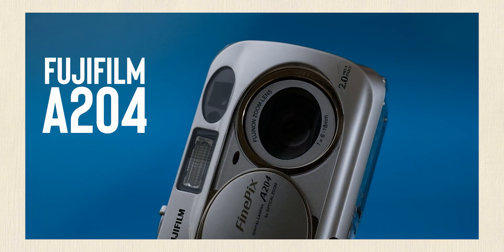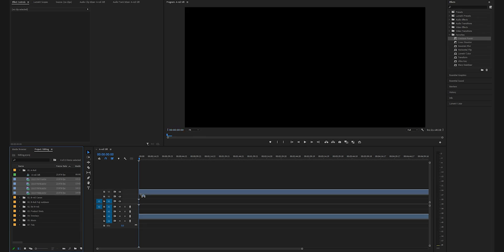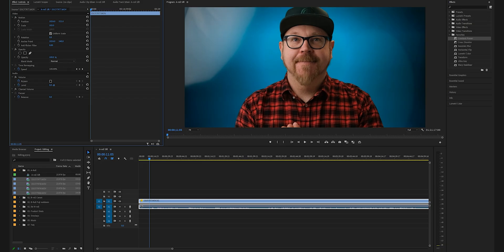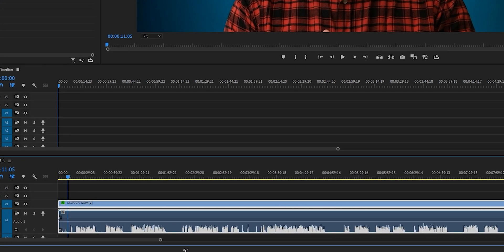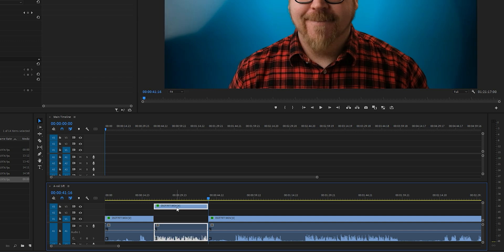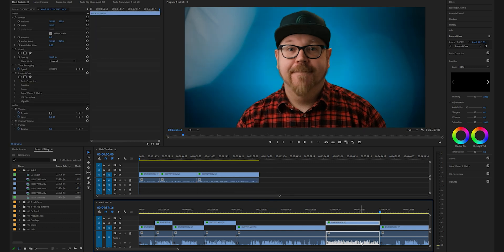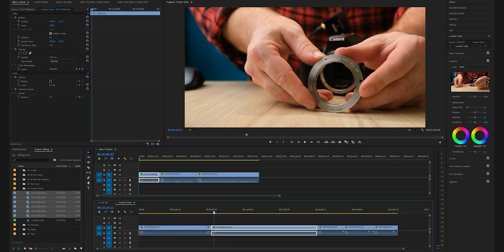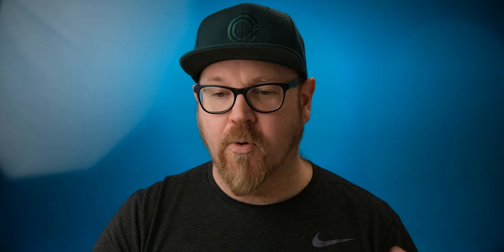Fastest Editing Method for Youtube Videos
In this video I will show you how to edit Youtube videos in Premiere Pro. By using an editing technique that will end up saving you lots of time and get your videos done faster.